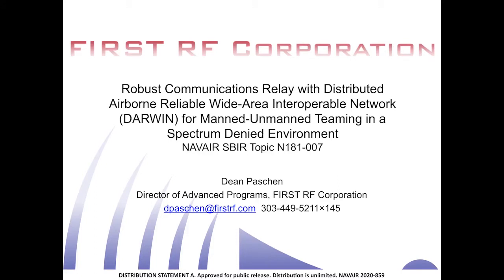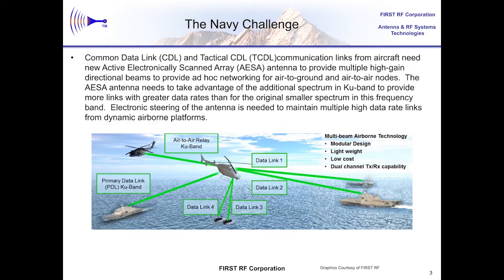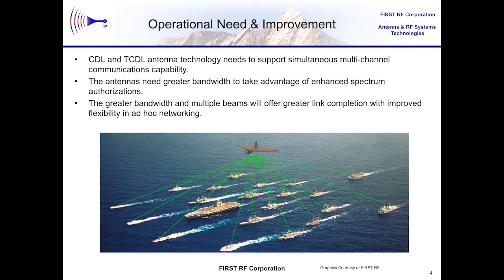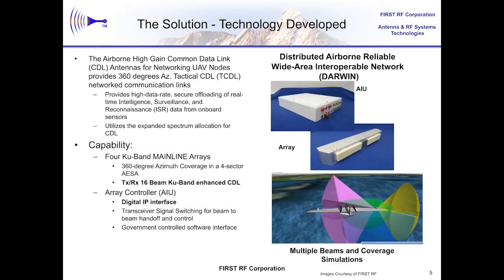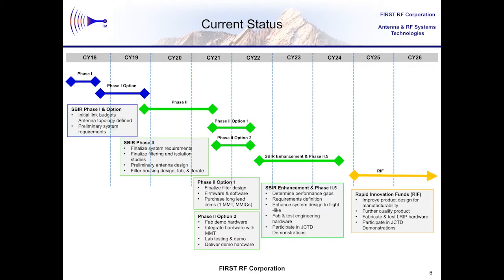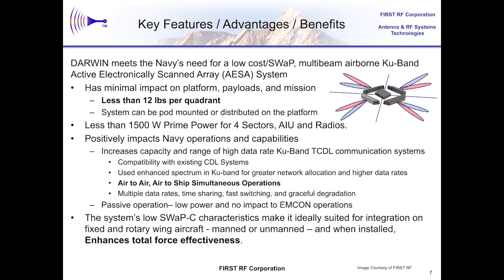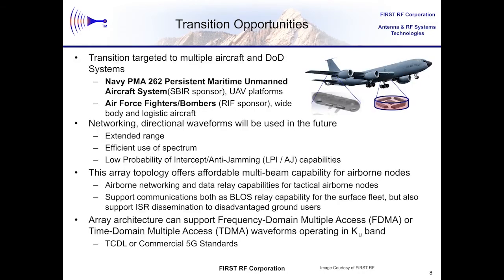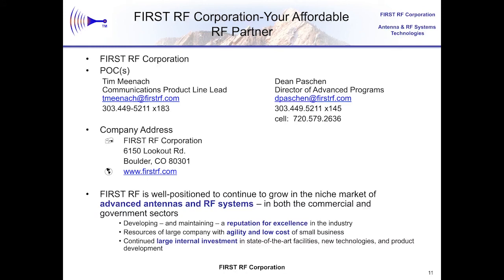First RF Presents Robust Communications Relay with DARWIN for Manned-Unmanned Teaming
FIRST RF Corporation developed an enhanced Active Electronically Scanned Array (AESA) antenna that uses the enhanced spectrum for Kuband Common Data Link (CDL) communications. Multiple beams with simultaneous full-duplex communications work air-to-ground and air-toair links for full ad hoc networking.